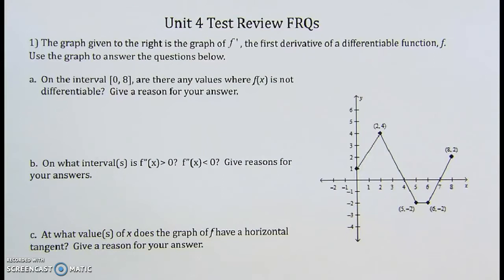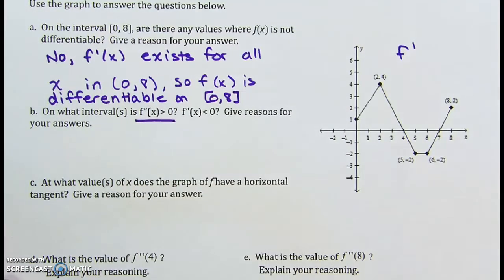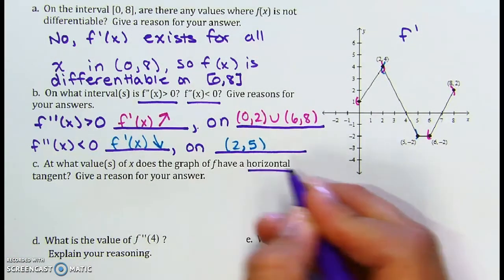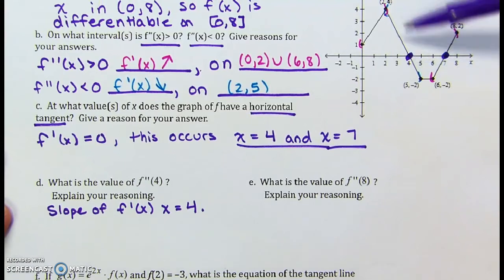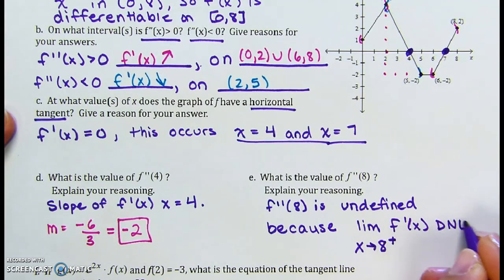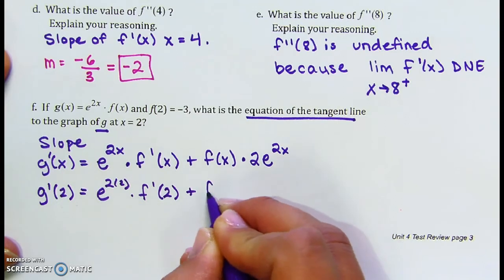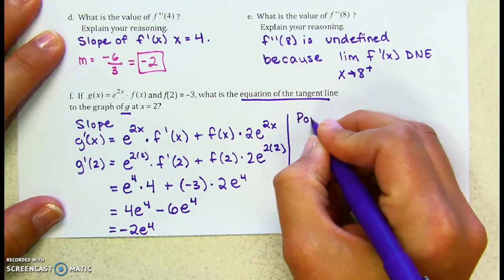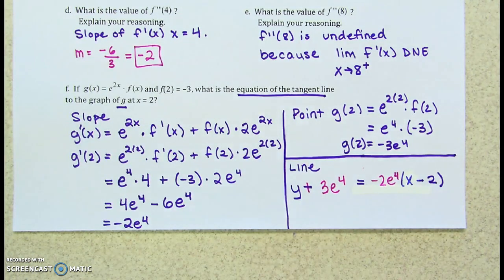2018 Unit 4 Test Review FRQ 1